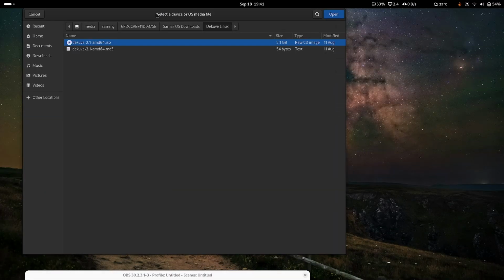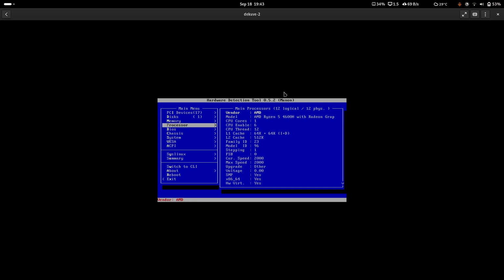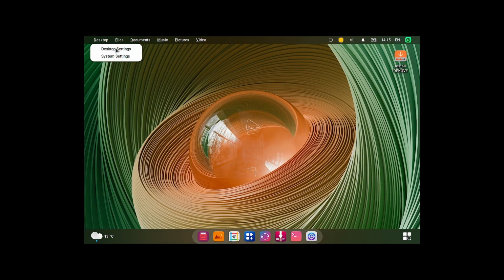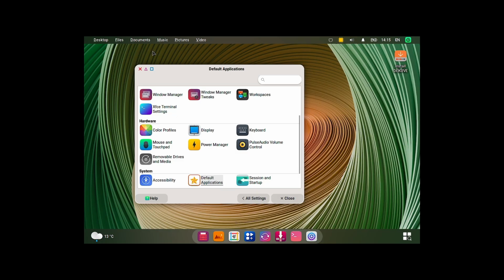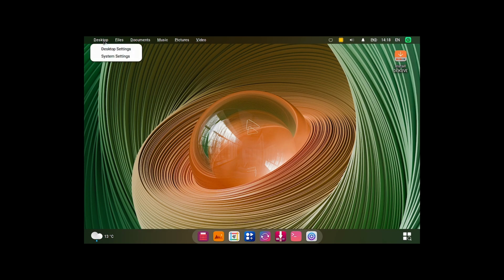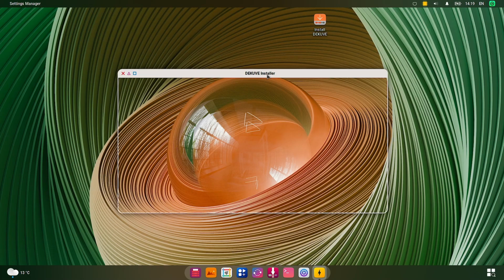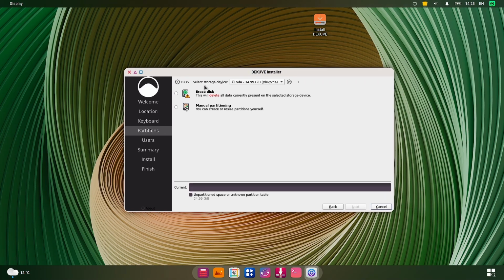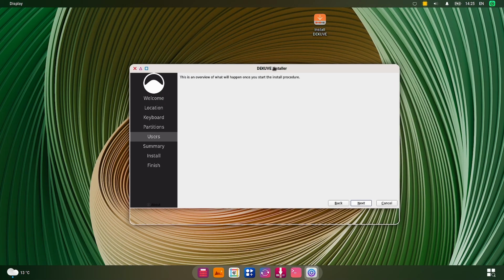Install Experience of Dekuve Linux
DEKUVE provides a free and open-source operating system, reducing the costs associated with licenses. This allows small and medium enterprises to focus on growth rather than expenses.

DEKUVE is compatible with various software, offering flexibility in integrating with existing business processes and tools.

Dekuve project contributes to social integration by offering free technological solutions to those facing limited resources.

1) IT infrastructure consultancy and turn key project execution for SME's.
2) Install and maintain best suitable linux distributions for your corporate computer systems.
3) IT infrastructure maintenance and operations for SME's.
4) ERP Training.
5) IT training for freshers and trainees.

1) Personal tuitions for BCA, Computer Engineering and Technology students.
2) Install best suitable linux distributions for your personal computer systems.
3) IT consultancy for your personal and home needs.
4) Design and execution of networking and security for your home.